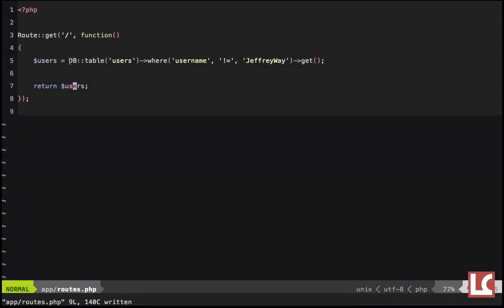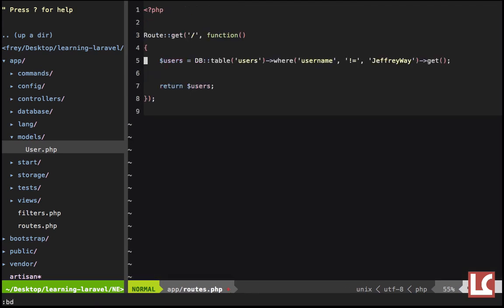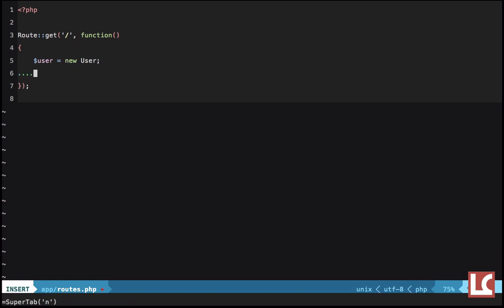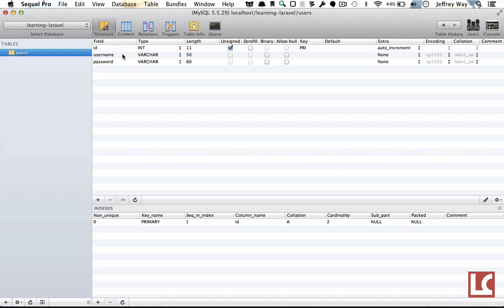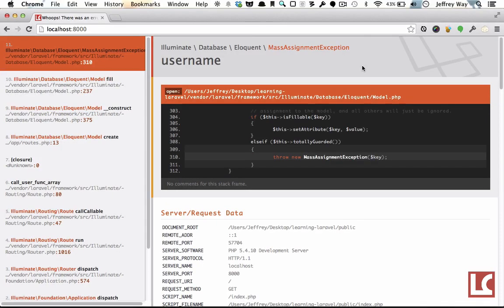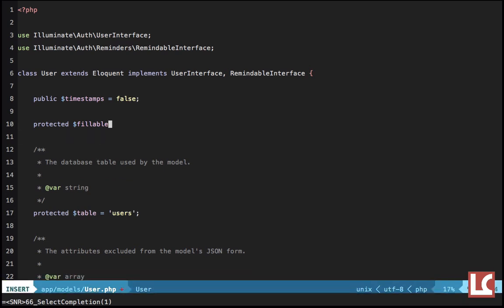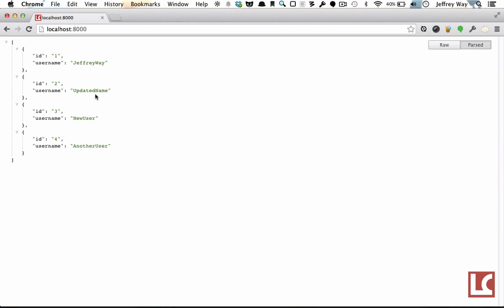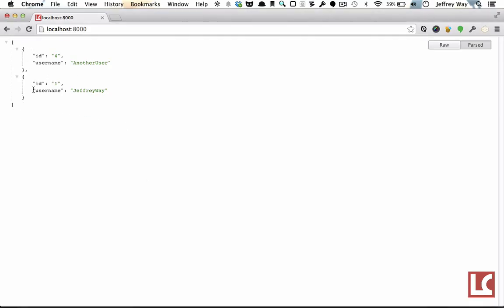Laravel Tutorials - 05 Eloquent Basics